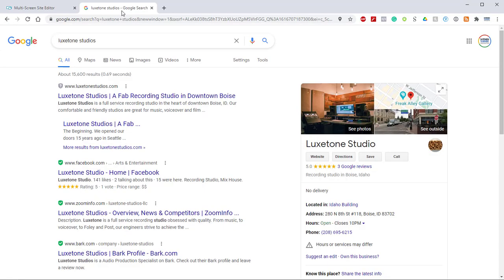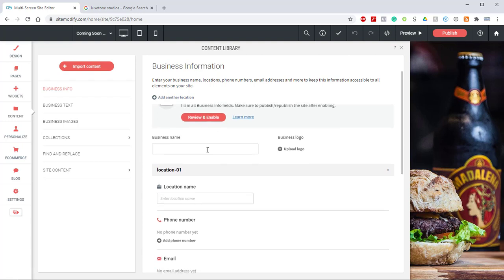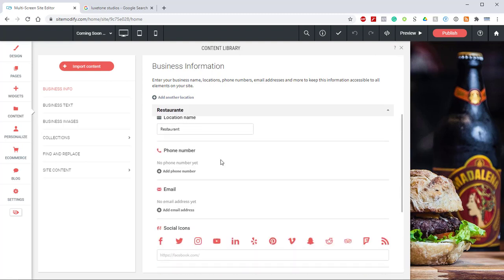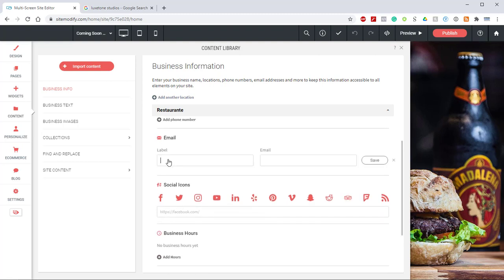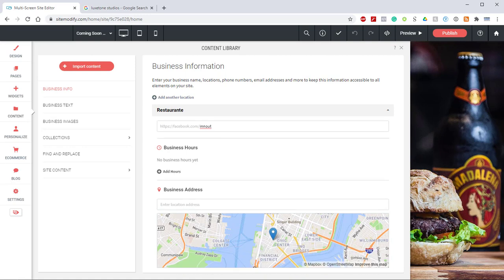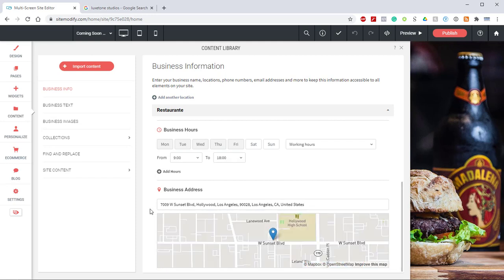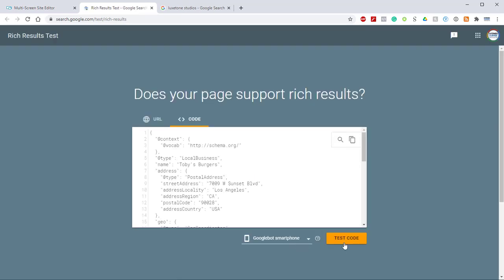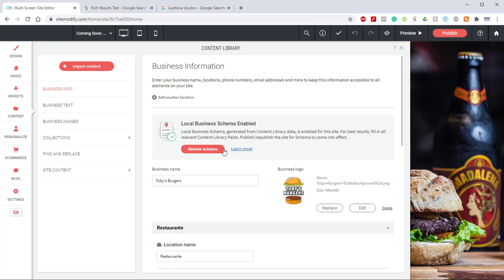Local Business Schema | Tutorial by Without Code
Use Local Business Schema on your Without Code site, and learn how to customize for your business. Try Without Code for free Twitter